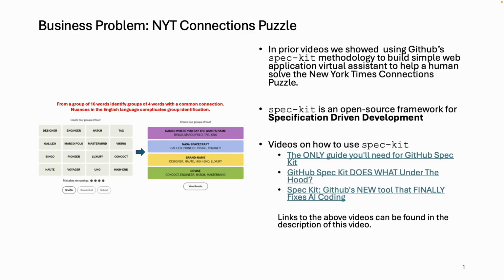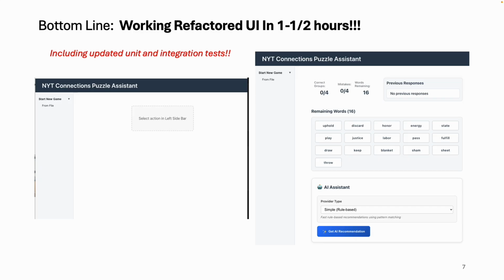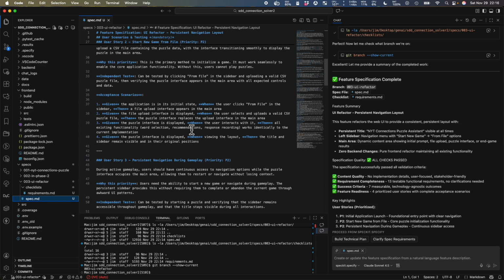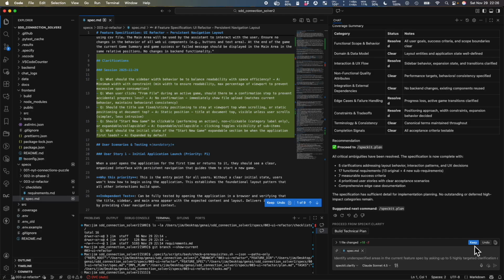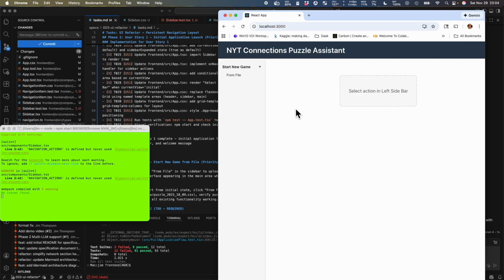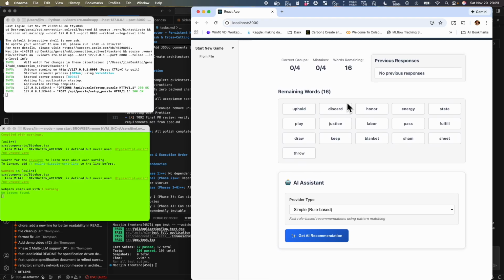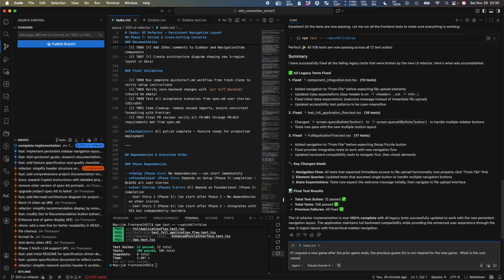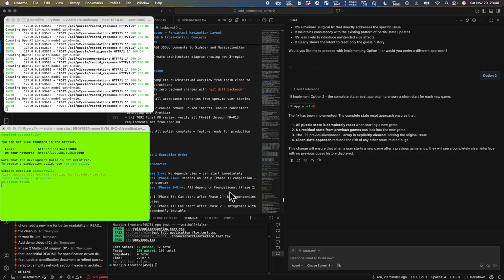Spec Driven Development: NYT Connection Puzzle Assistant | Phase 3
In this presentation, we continue the journey of building a virtual AI assistant that helps solve the New York Times Connections Puzzle—using Specification-Driven Development (SDD) powered by GitHub’s Spec-Kit and VSCode Agent Mode with GitHub Copilot.

This video walks through Phase 3 of the project, where the main objective was to refactor the entire Web UI using Spec-Kit’s structured workflow. The goal: design a cleaner, more maintainable interface that future phases can build upon.
You’ll see:
How VSCode Agent Mode and GitHub Copilot were used to generate specifications, refine details, and implement the new UI.
How Specification-Driven Development supports both greenfield and brownfield development.
A full walkthrough of the newly refactored UI.
A real example of how Agent Mode helped identify and fix an issue that surfaced after implementation.
All of this—including updated unit and integration tests—was completed in about 1.5 hours of active development time.

Time Lines
00:00 Introduction
05:30 /speckit.specify define specifications
11:02 /speckit.clarify clarify specifications
12:42 /speckit.plan define technical plan
13:08 /speckit.tasks define detailed implementation tasks
13:48 /speckit.analyze review completeness of the detailed tasks
14:50 /speckit.implement start implementing the Phase 3 changes (First Set of Changes)
16:02 Initial test of refactored UI
17:20 Continuation of /speckit.implement changes (Remaining Set of Changes)
19:30 Demo of the refactored UI
23:32 Code Fix-up for WebUI error
28:55 Upcoming Enhancements